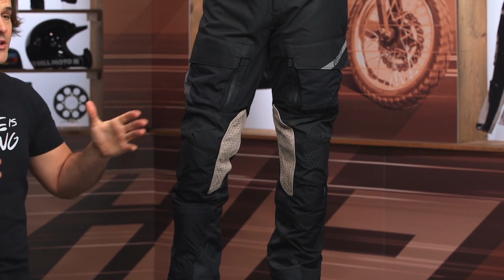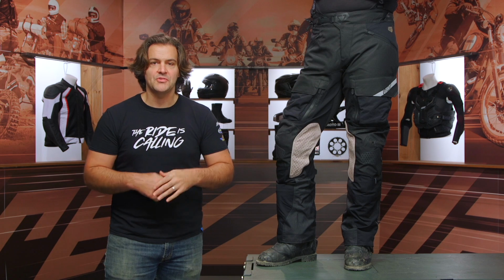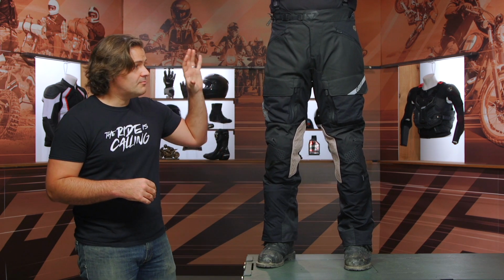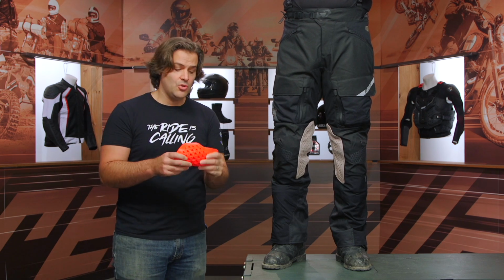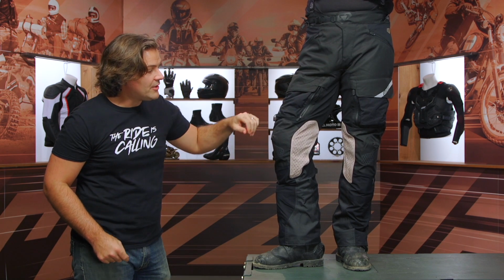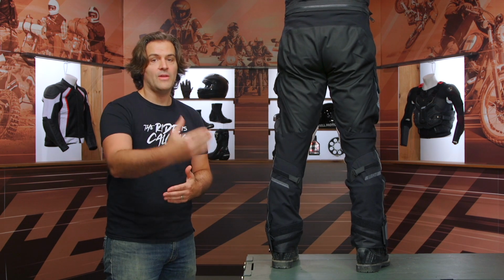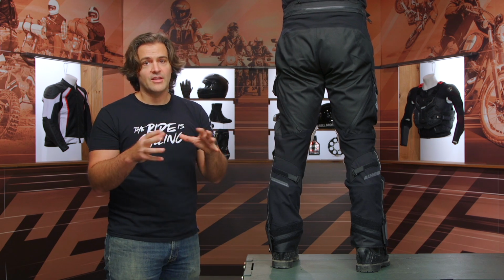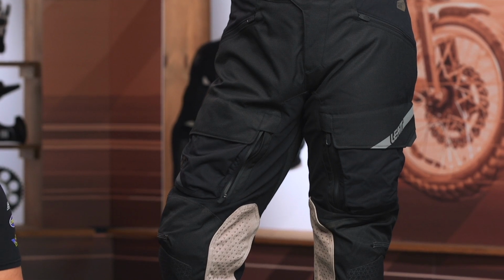Leatt 7.5 MultiTour Pants Review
Prepare for diverse riding conditions with the Leatt 7.5 MultiTour Adventure Pants. Designed with 4-Way Function for adaptability, these heavy-duty pants offer waterproof and thermal protection. HydraDri Max technology ensures a remarkable 30,000mm/30,000g/m² Waterproof/Breathable capability. CE Tested and Certified Impact Protection for knees and hips meets high safety standards. The 7.5 MultiTour pants feature zipped-in liners, including removable waterproof and thermal options, along with Superfabric reinforcements and heat-resistant panels.